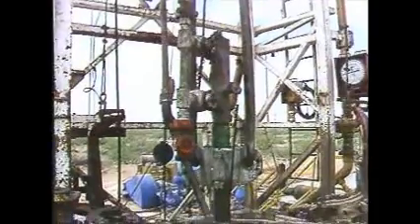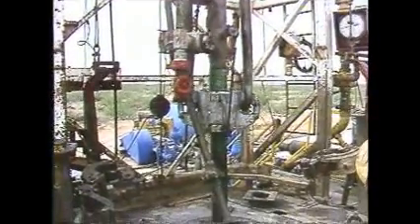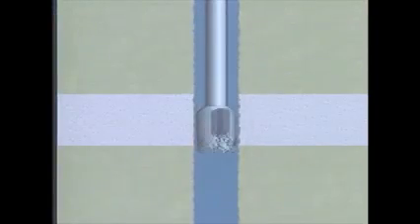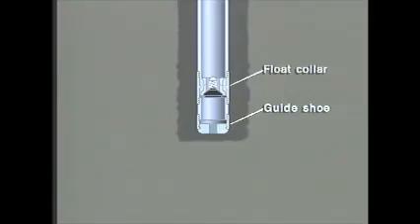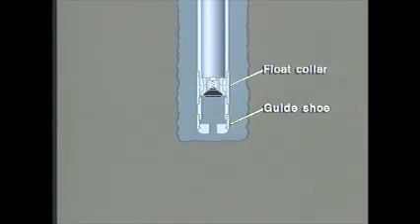TSK Presents Drilling Engineering course Part 4